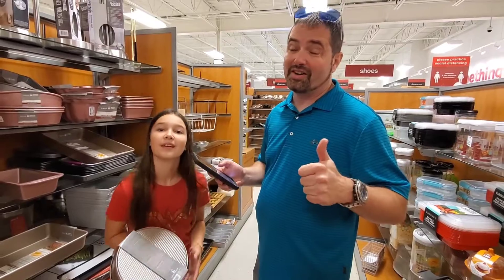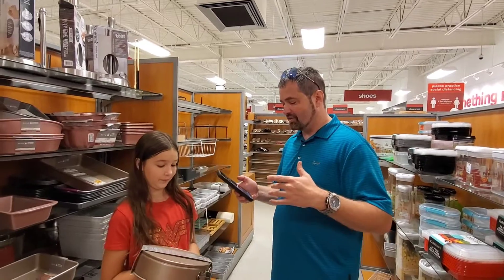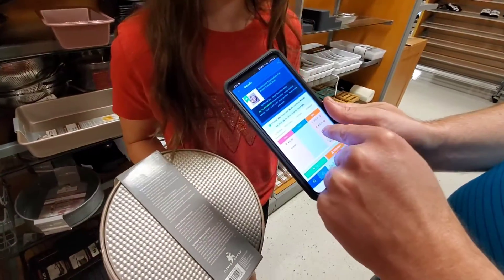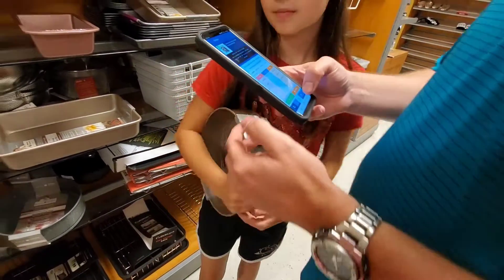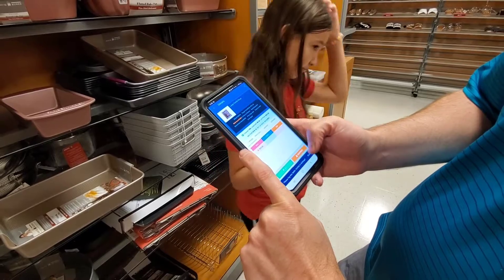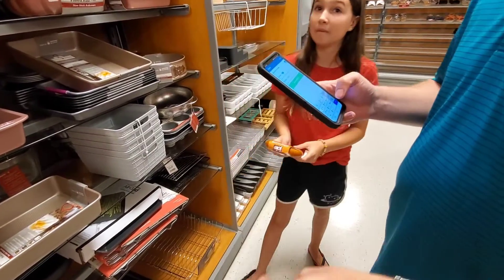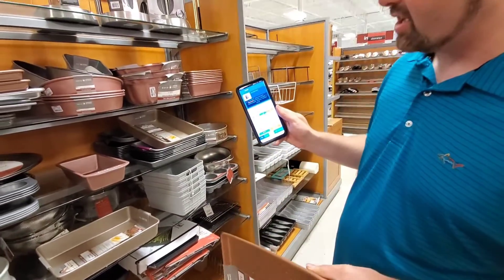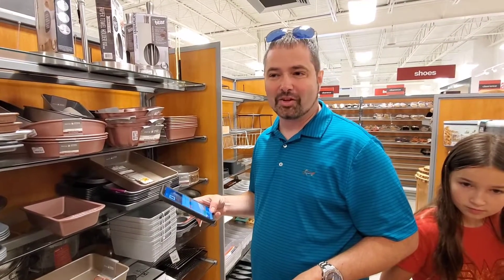2021.08.25 - Starting to learn the Amazon seller business - yeah it is really that easy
Today I began to start the research process on how to resell other people's products on Amazon.  In this video you can see the Scoutify 2 app in use.  Follow me for my progress on learning the new Amazon selling process.